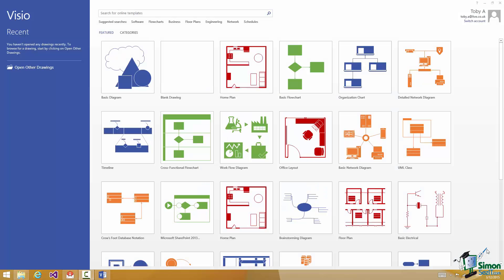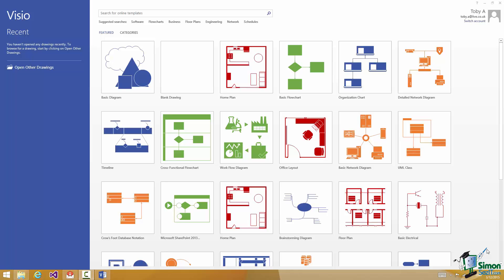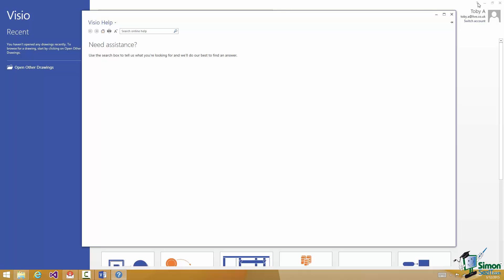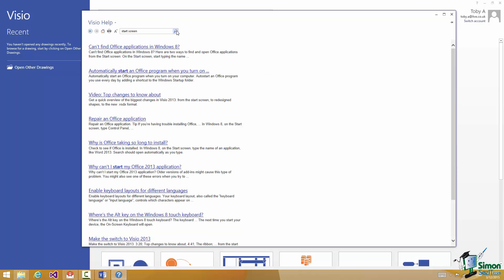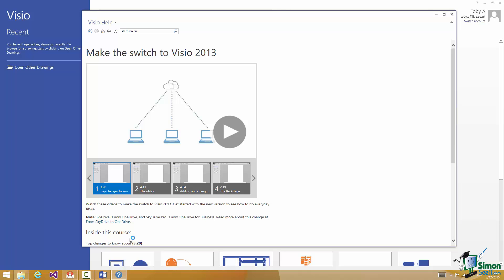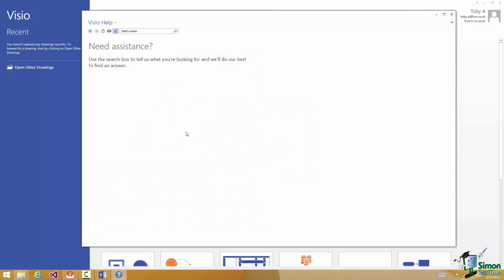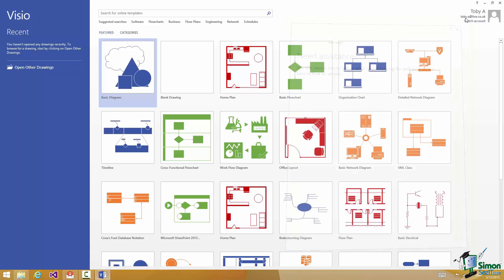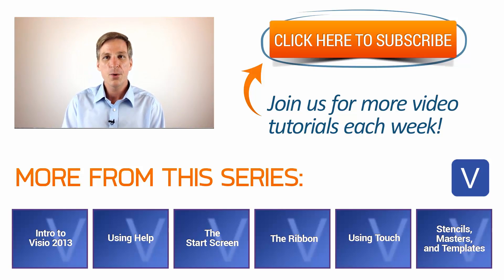Visio 2013 for Beginners - Part 2 - How to Access Help Facilities in Visio 2013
During this Microsoft Visio 2013 video training tutorial, learn how to access the help facilities when working with Visio 2013.